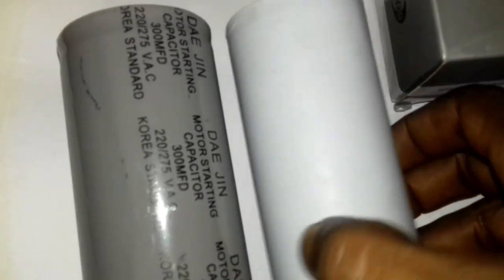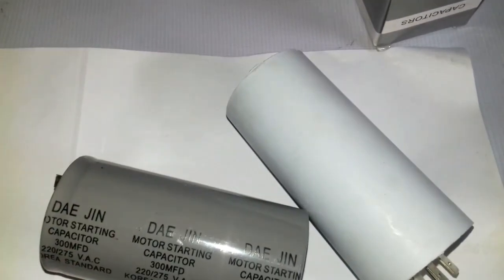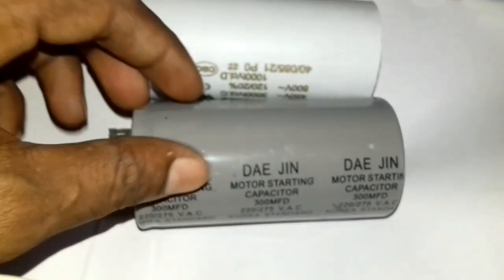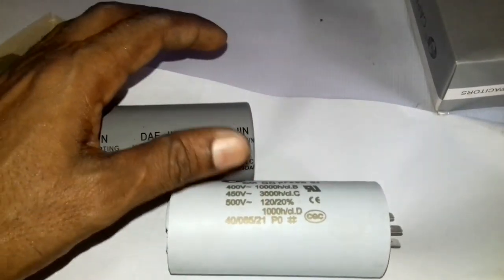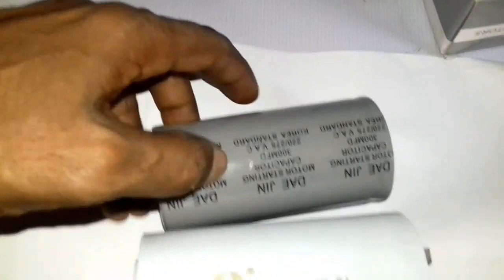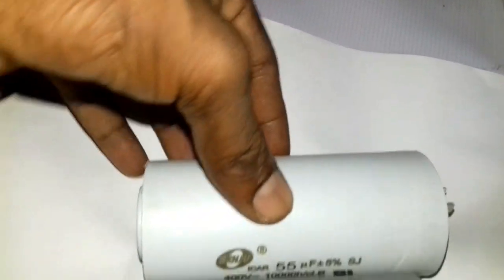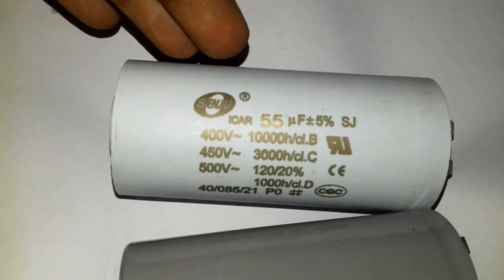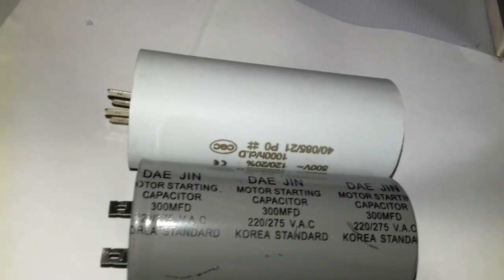electric run and starting capacitor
electric work electric run and starting capacitor,run vs start capacitor
ইলেকট্রিক রানিং ইস্টাডিং কেপাসিটরcapacitor, motor capacitor, run  capacitors start test dual run capacitor wiring repair